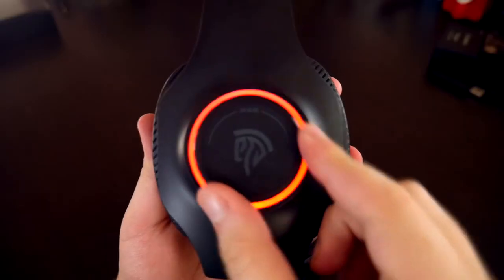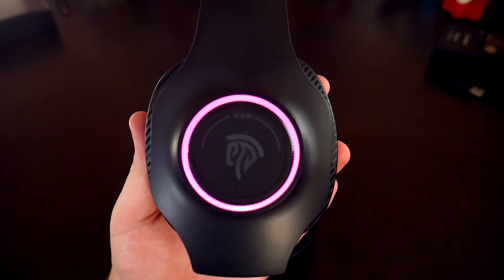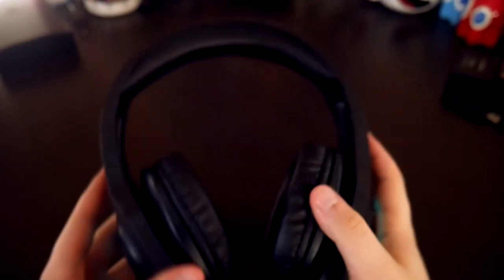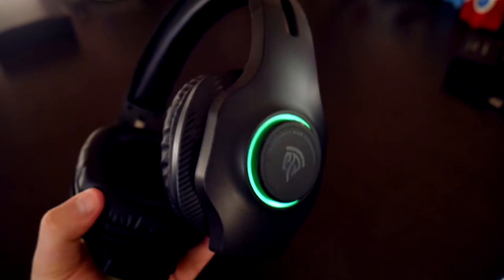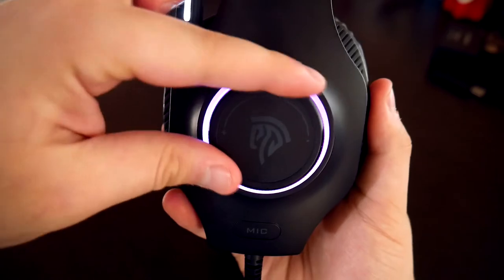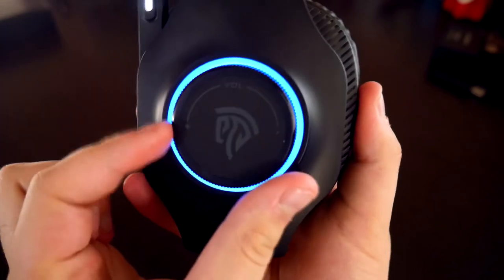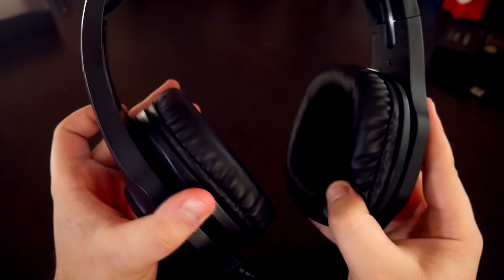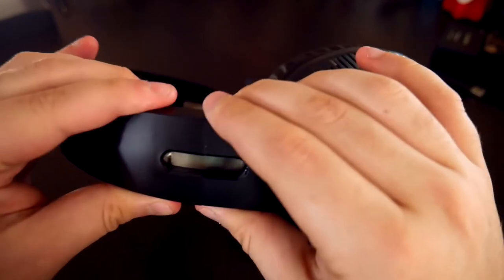New EasySMX VIP002S Gaming Headset Review!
The new EasySMX VIP002S are definitely better than the Cool 2000's! With clear sound and improved design these are worth the price point of $35!

What do you guys think of this gaming headset? Do you want me to review more gaming headset?

Link to the gaming headset